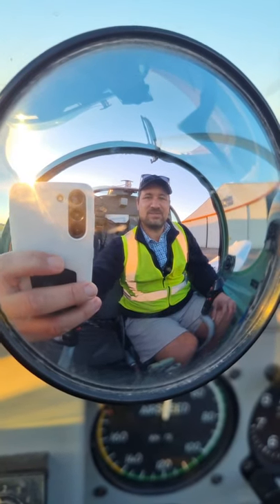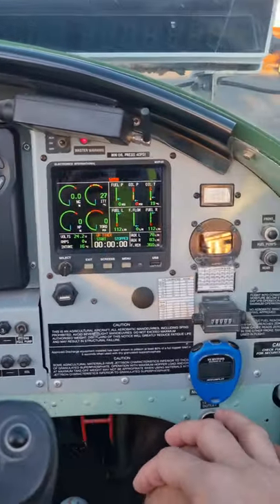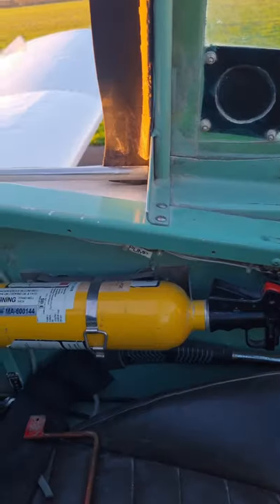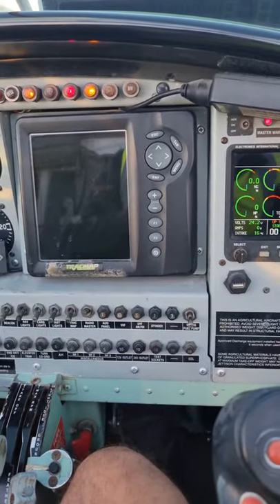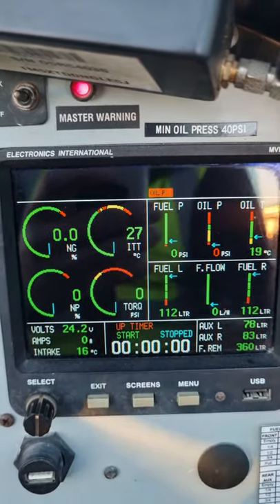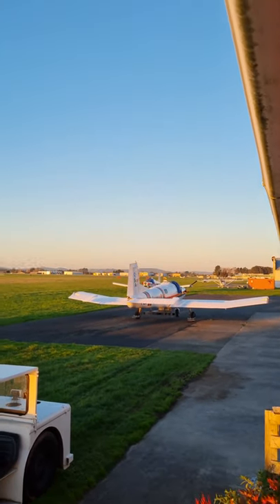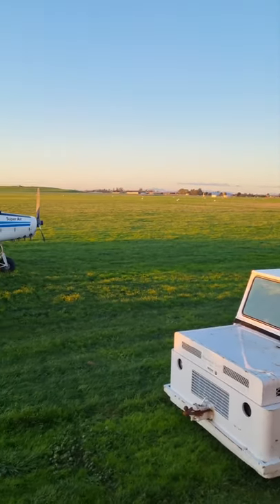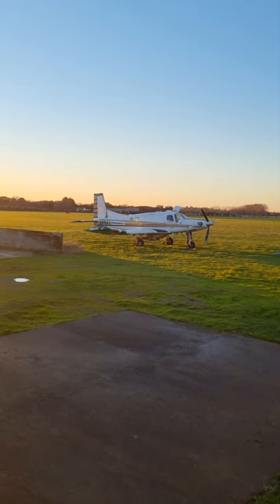Cropduster! 🚀🌱🚀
...and the Air Tractor was parked in the hangar 👍